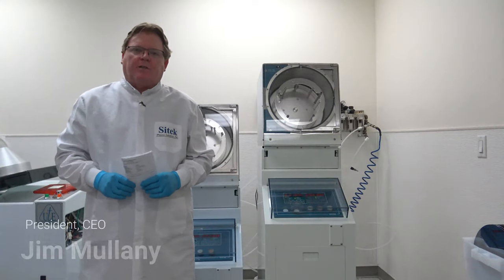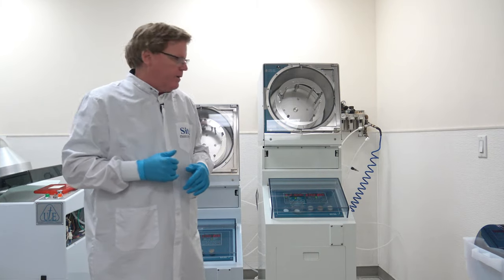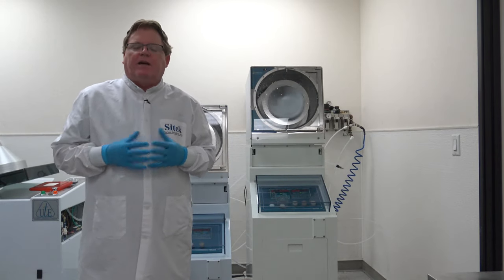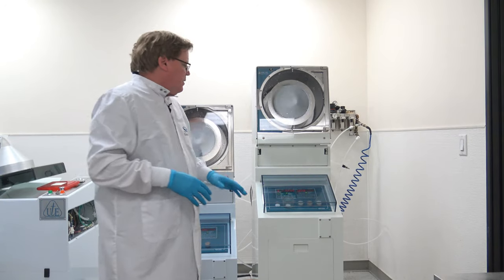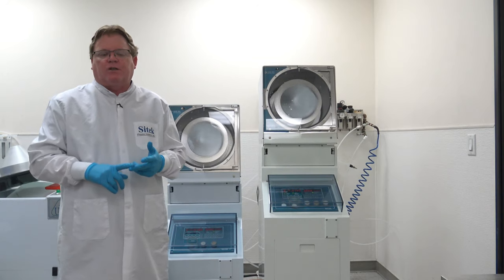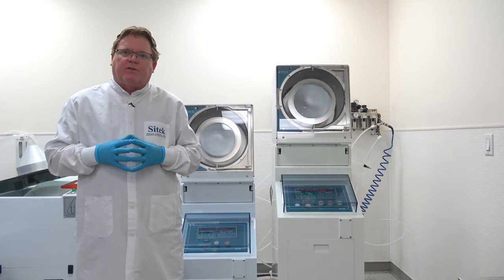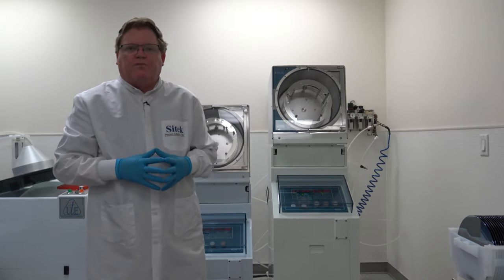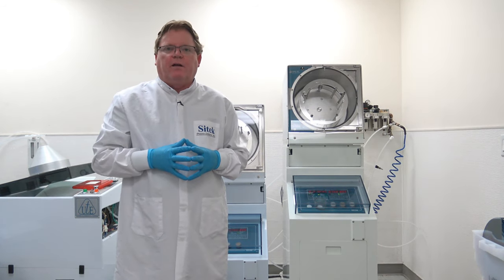(2) Verteq 1800 Spin Rinse Dryers 6-17-21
(2) Verteq 1800 Spin Rinse Dryers